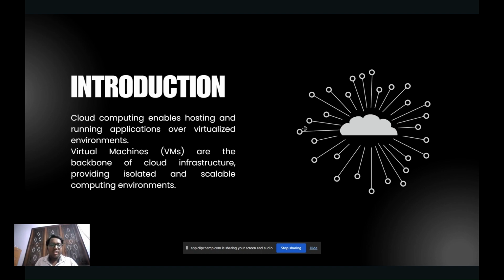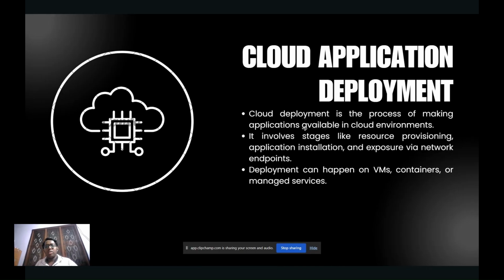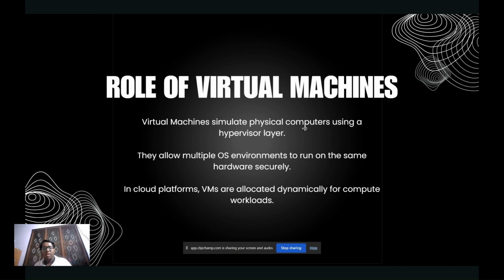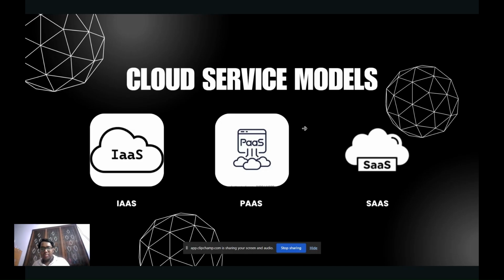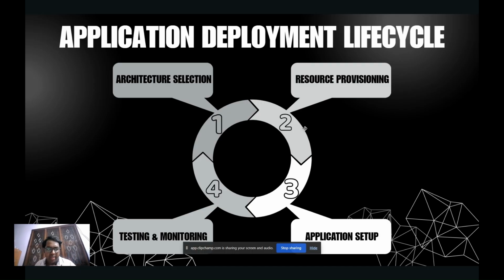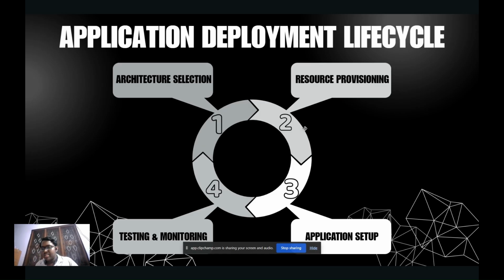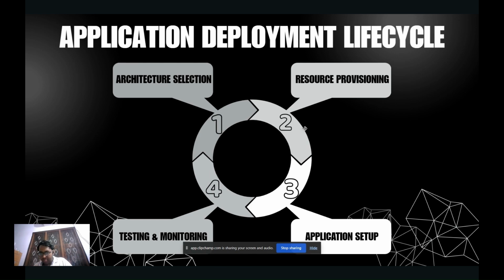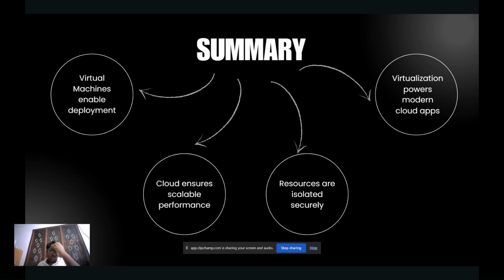TarunAkash-RA2211028010028 | CAD Video Presentation